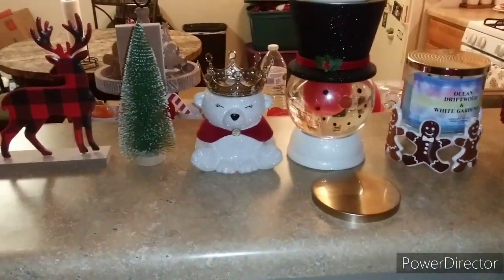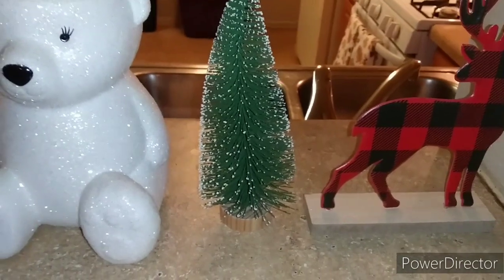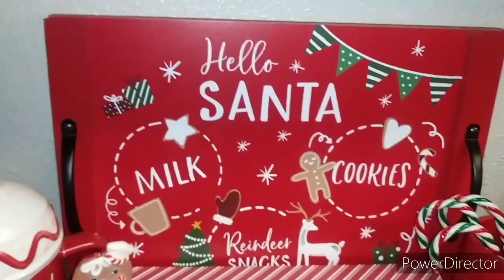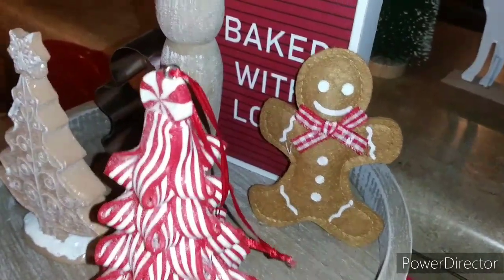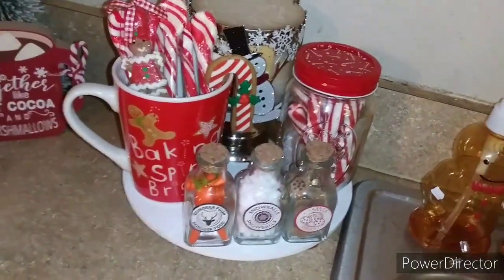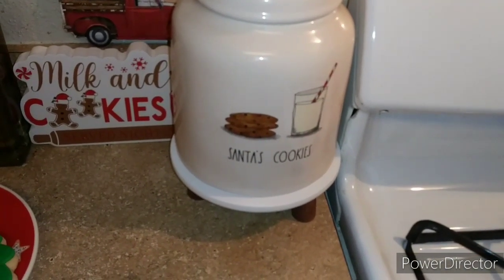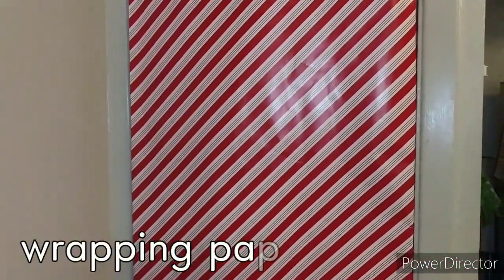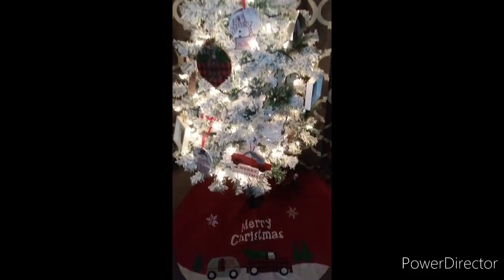Christmas Decor home tour 2022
Hey yall hope you enjoy this video. 🎅🎄

Don't forget to watch all ads on the video's, that's the best (and free) way to support our channel 🤗 The revenue we earn from ads will go right back into the channel with haul's, review's etc. Also we will throw in some giveaway's every now and then🤑 We greatly appreciate it😘🙏🏻💜💙

Also SUPER THANKS is now available on ALL our youtube video's! Super Thanks is a tool to directly support our youtube channel. In the comment section you will be able to comment using different colors to stand out from the rest of the youtube comment's!! We love you all and greatly appreciate you😘💙💜

Hi guys welcome to our channel, if you like shop with me, hauls from Bath and Body Works, (We do a lot of hauls from Bath and Body Works) Dollar Tree, Dollar General, Hobby Lobby, Galaxy comics, cook with me then you've come to the right channel. We love to have fun on our channel.

✨SANTOS CODE FOR FETCH REWARDS:
YRMQ6 -SCAN UR FIRST RECEIPT EARN 2,000 AUTOMATICALLY✨